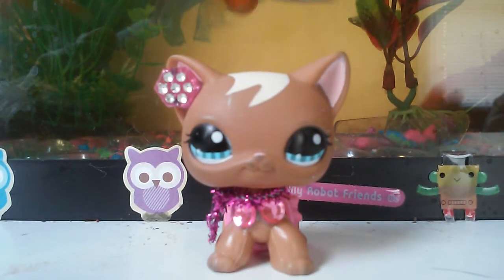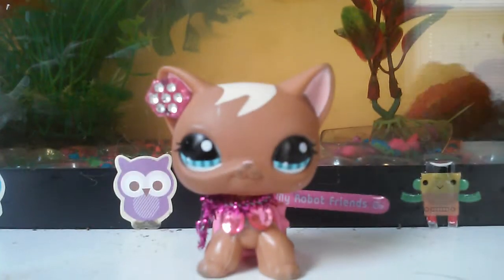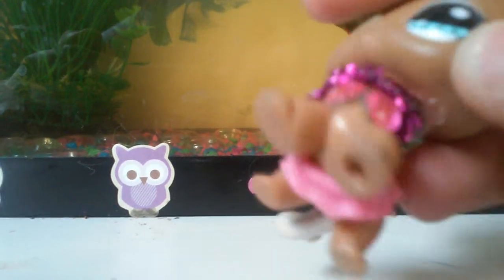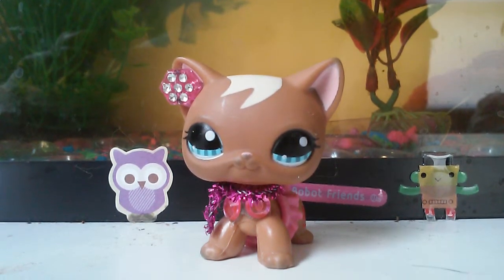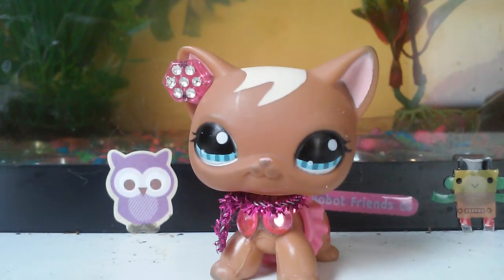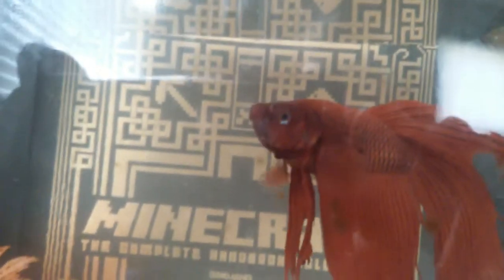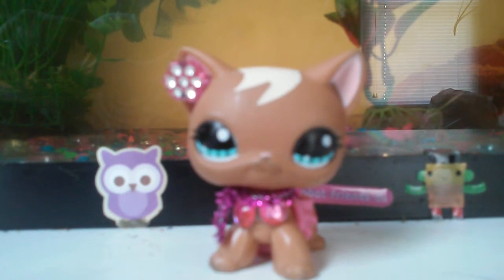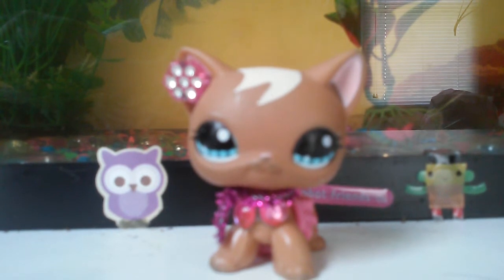rare 1170 lps cat (My new channel is all most done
xntjdjngsjfjwj st read eu circus that ish been